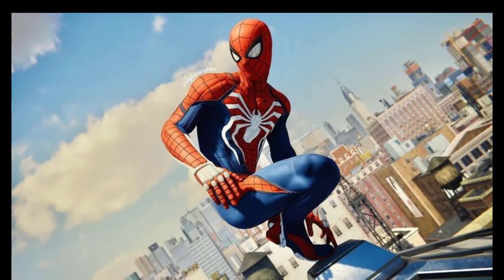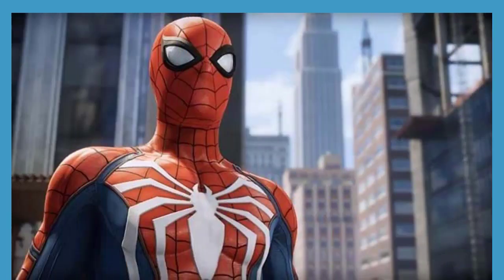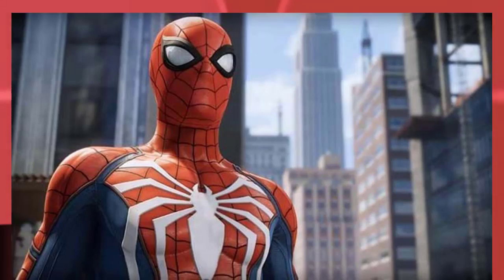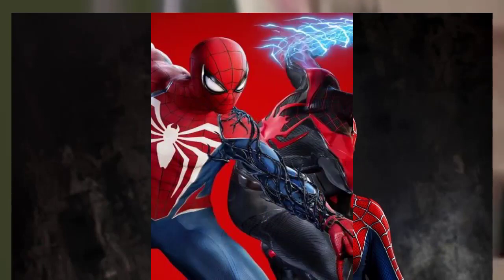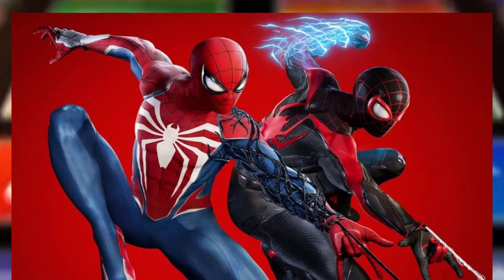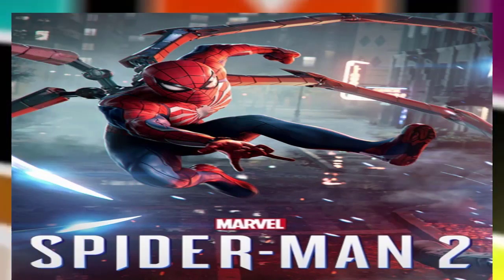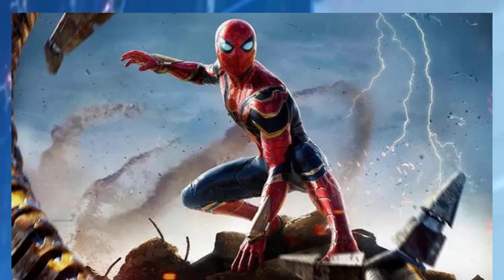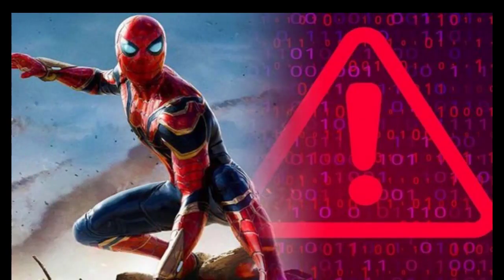🔴Spider-Man's New Picotech Costume Just Flipped His Coolest MCU Trick🔴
The new Ultimate Marvel universe has given Spider-Man a picotech costume, functioning similarly in many ways to Peter Parker's iconic nanotech Iron Spider uniform from the Marvel Cinematic Universe. Like a function prominently featured in No Way Home, Spidey's newest costume is able to be paired with other devices for remote control; unfortunately for Peter, this time he finds himself on the receiving end of that trick.

Ultimate Spider-Man #3 – by Jonathan Hickman, Marco Checchetto, Matthew Wilson, and Cory Petit – finds the recently empowered hero intervening in a fight between the Green Goblin and Bullseye. Though Peter had been on a stakeout waiting for the Green Goblin, hoping to discover why he's attacking Wilson Fisk, he comes to the Goblin's aid when Bullseye attacks.

After working together to defeat Bullseye, Green Goblin comments on Spider-Man's costume before adding that it's "proprietary." He then pairs his own suit with Spider-Man's picotech uniform, forcing it to remove Peter's mask – mirroring a famous scene from No Way Home.

Spider-Man's new costume was given to Peter by Tony Stark, known in the new Ultimate Universe as Iron Lad. It was Tony who gave Peter the radioactive spider that resulted in his powers, along with a picotech stealth suit of unknown origin. The suit, it appears, uses technology owned by the Osborns. With a new Spider-Man continuity being woven from scratch, it was inevitable that the Osborns would appear – though Harry's introduction in Ultimate Spider-Man #3 was yet another delightful surprise for readers, swerving away from their expectations in the most exciting possible way.

When Green Goblin pairs his suit with Spider-Man's, Peter finds himself on the opposite end of a familiar situation – at least, familiar to Peter Parker from 2021's Spider-Man: No Way Home. In the film, Tom Holland's Spider-Man met Otto Octavius when the two fought on a bridge. Under the overpass, Doc Ock absorbed some of the Iron Spider suit's nanotechnology into his own robotic arms. This allows Peter to pair his suit with Octavius' machinery, taking control of the arms and using them to keep Doc Ock in check. Now, on Earth-6160, Peter finds that he's on the receiving end of this tactic.

Though the two are currently allies, Goblin could use this trick against [Spider-Man] in a future confrontation. This isn't something Peter would have to worry about with a traditional fabric costume.

Though Peter has only been active at Spider-Man at this point for a few months – and only just got his costume's iconic colors in this issue – this encounter may prove that it's already time for an upgrade. With Goblin's ability to pair his suit with Spider-Man's, Peter knows that his suit can be compromised. Though the two are currently allies, Goblin could use this trick against him in a future confrontation. This isn't something Peter would have to worry about with a traditional fabric costume. Meaning, a fight against the Goblin may signal the need for a change in wardrobe.

In a sense, when Green Goblin pairs his suit with Spider-Man's, he highlights something this universe's Peter Parker has struggled with for months: he hasn't made Spider-Man his own. Here, Peter's identity is revealed to a stranger as a result of him using a suit made from borrowed technology. His powers and costume were both given to him. In this issue, however, we see Peter put a stamp on his uniform: he chooses his colors with his daughter. Maybe having this MCU trick used against him will push the new Ultimate Marvel Spider-Man into being his own hero.